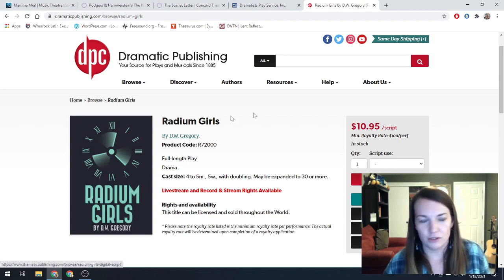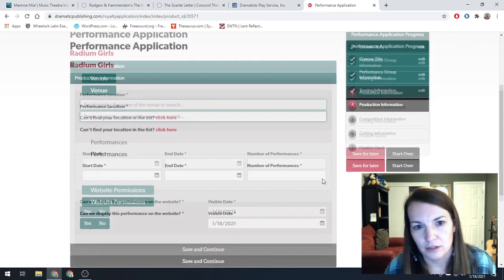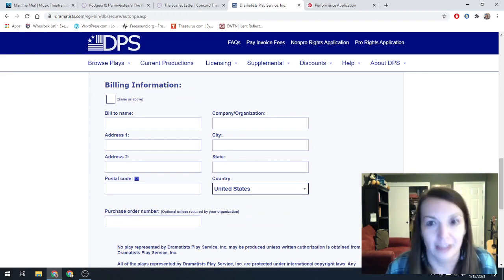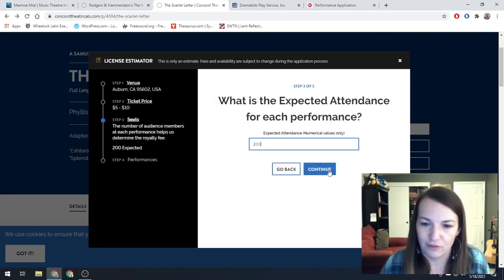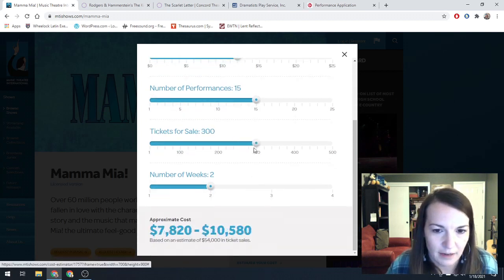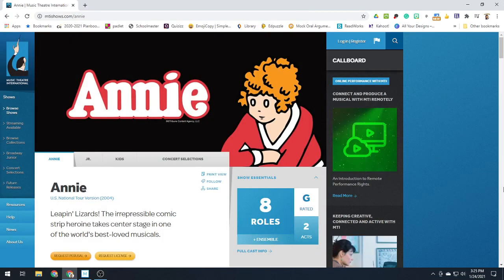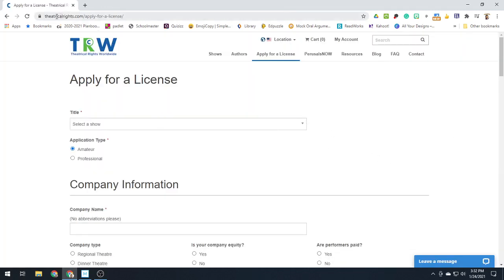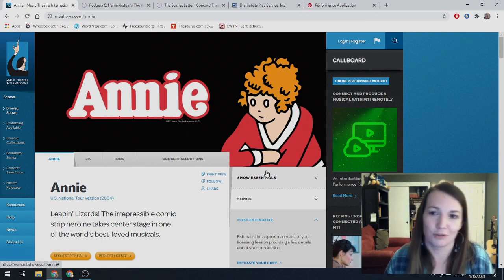Royalties for Theatre: How to Request Performance Rights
I explain the simple process of requesting and paying for performance rights for the production of plays and musicals. How to estimate royalty fees, request a license, and which websites to use to do it all online. Get rights to plays and musicals. Pay royalties.